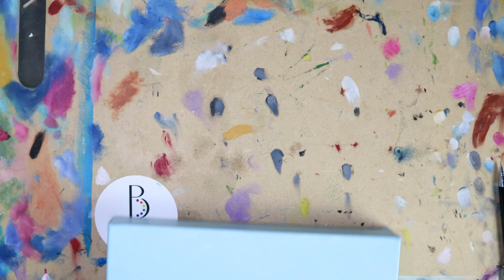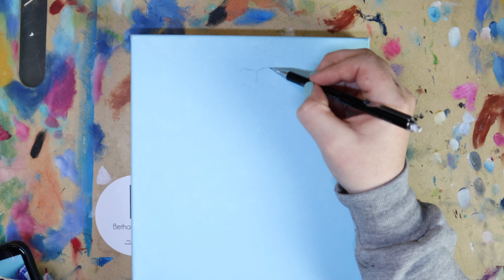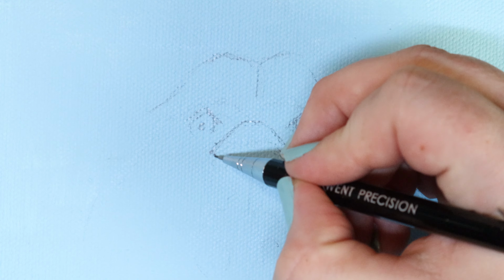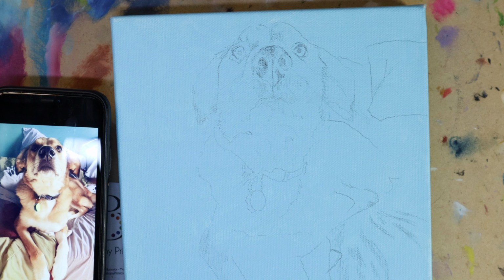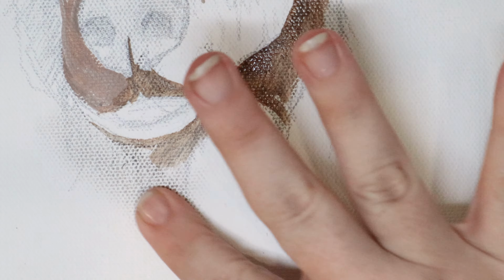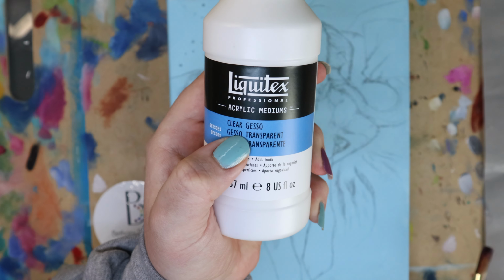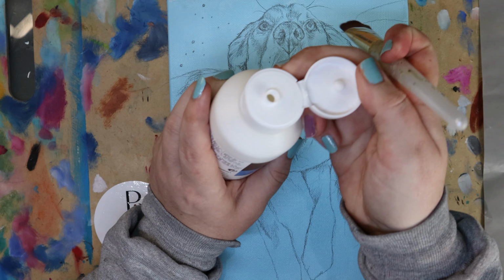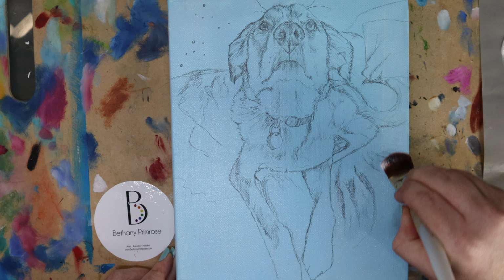Fun-Sized Art Lessons - Preliminary Canvas Sketching - Art Tutorial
It's time for another Fun-Sized art lesson!

Nothing frustrates me more than having a great preliminary sketch and then seeing it turn to mud. (Okay, maybe a few other things frustrate me more, but this is pretty high up there.) This is how I prevent mud on my canvases and keep a nice clean sketch!

Materials Used:

• Fredrix Canvas
• Derwent mechanical pencil
• Krylon Workable Fixative

All art supplies purchased at @Plaza_Art